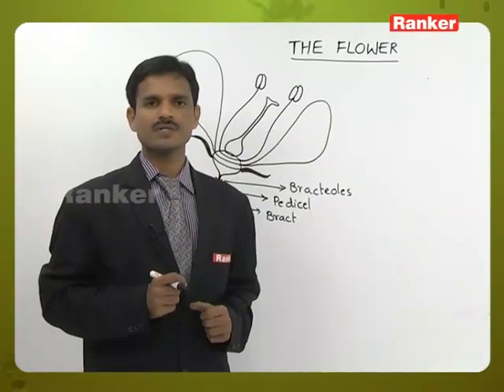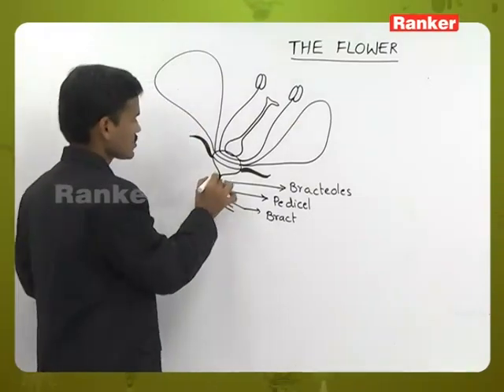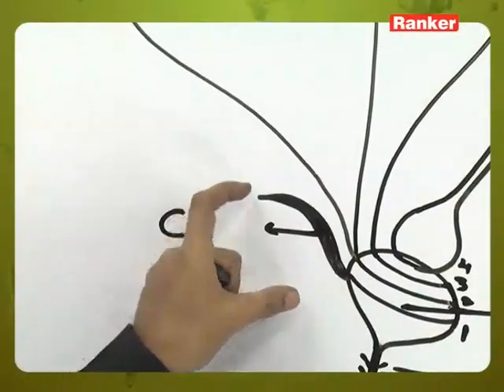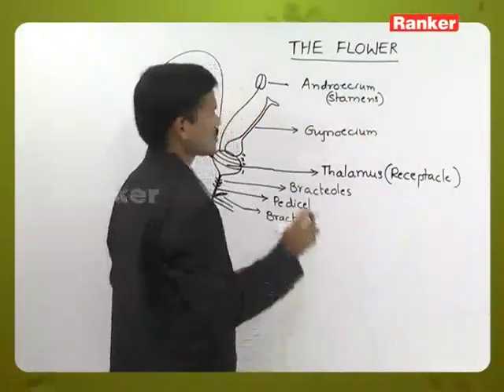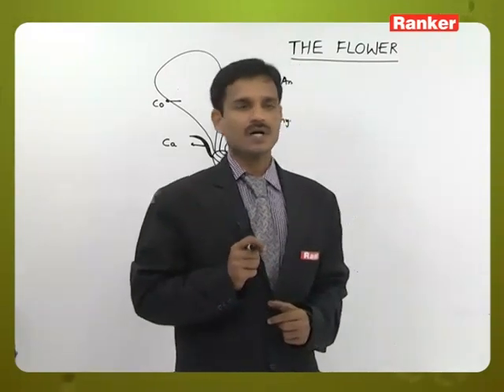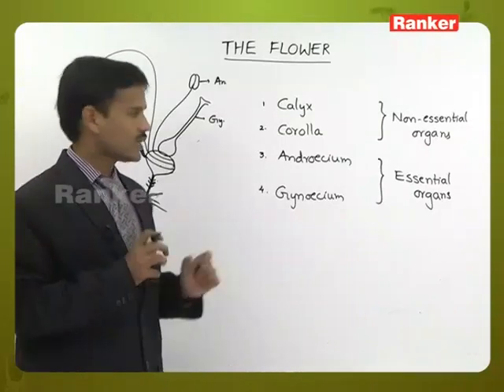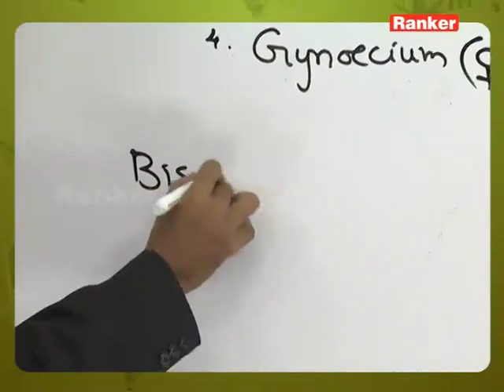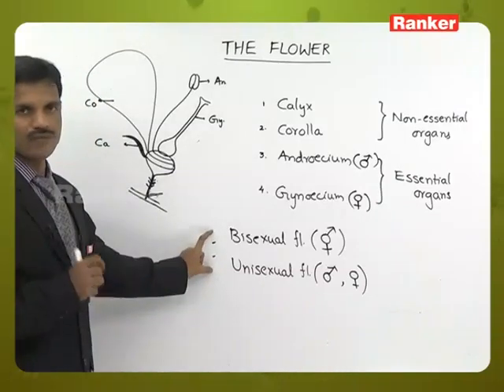Structural Organization in Plants| Flower | Botany | V. Sreeman | Rankers Learning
Dive into the world of Botany with Professor V. Sreeman. Explore the intricate beauty of flowers, a vital topic for NEET exam. Gain a profound understanding and excel in Botany to triumph in the National Eligibility cum Entrance Test (NEET).